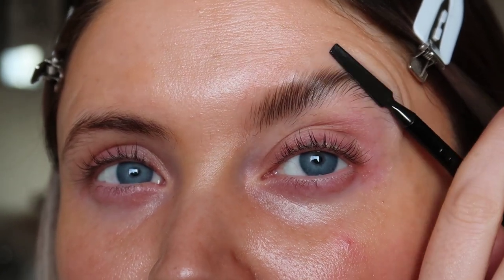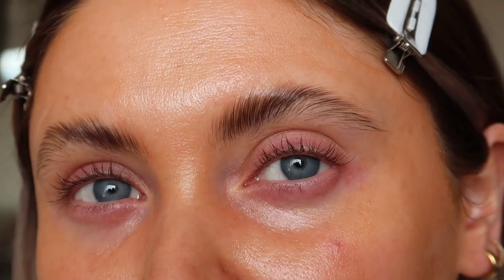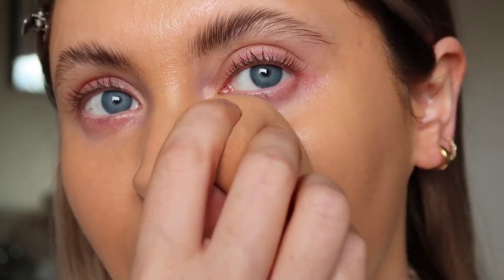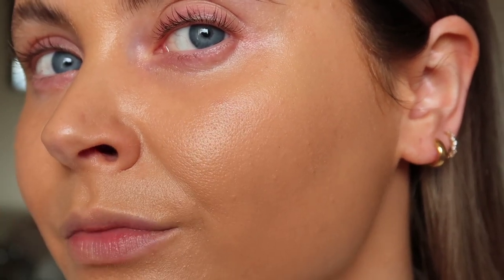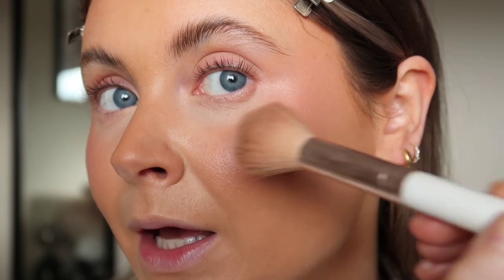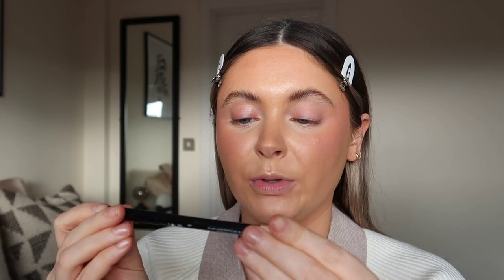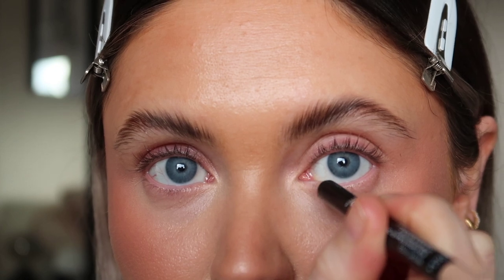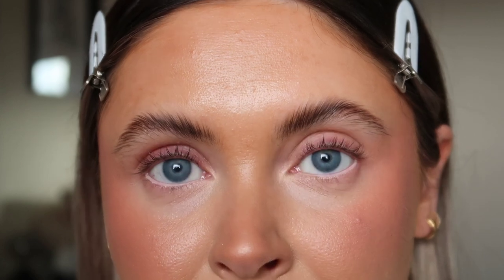BEAUTY VLOG || EVERYDAY MAKEUP ROUTINE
Hey everyone!

Hope you are all very well and have had a fantastic week.

You asked and I answered...I know an updated everyday makeup routine was requested and I finally found the time to sit down and do a proper in depth and thorough routine with you, going through each step. This is literally what I do everyday to feel super put together and KNOW that I feel confident in that my makeup will last! Love to know if any of you girlies use these products already...

Love,
Chloe
xx